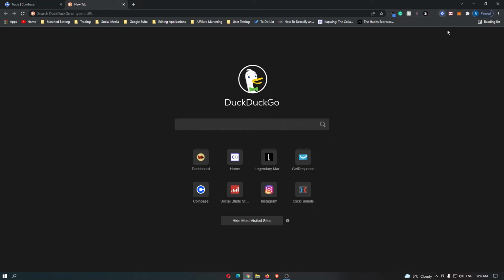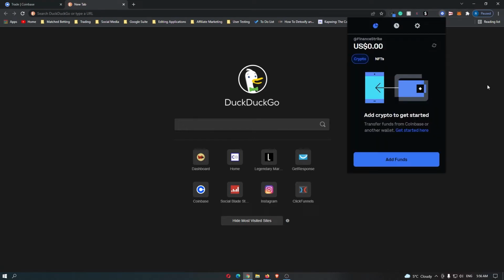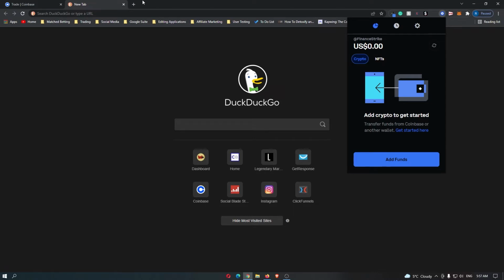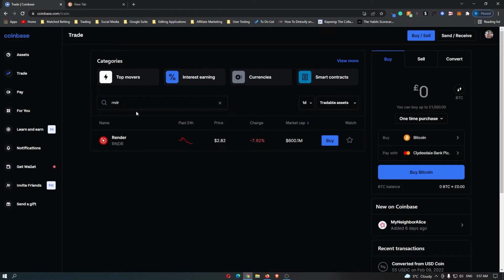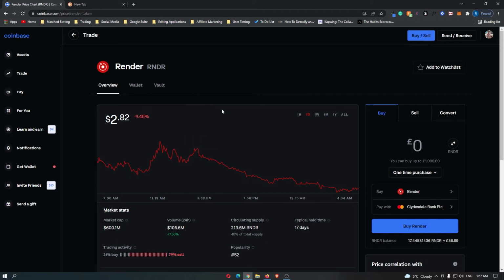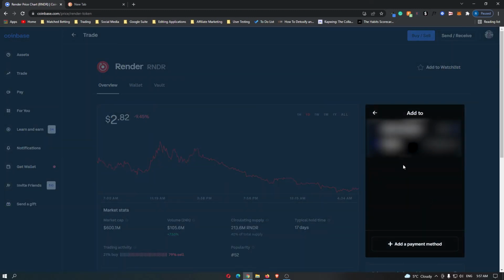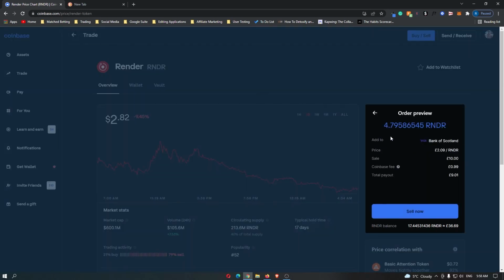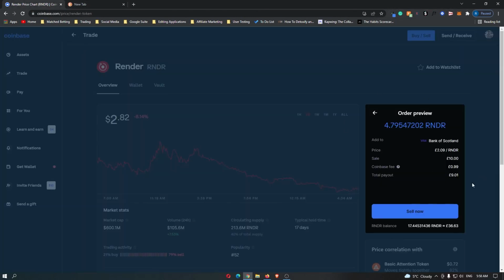How to withdraw money from Coinbase Wallet to your bank account (Quick & Easy)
In this tutorial I will show you How to withdraw money from Coinbase Wallet to your bank account (Quick & Easy)